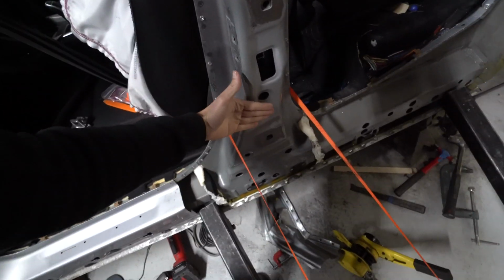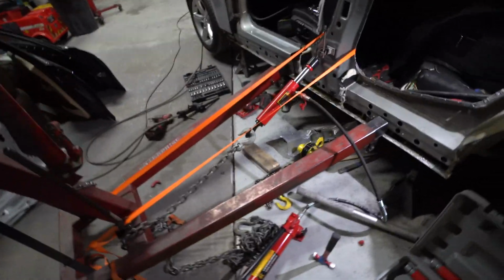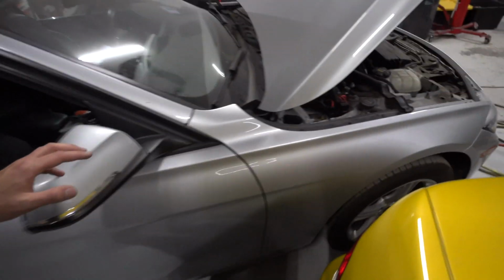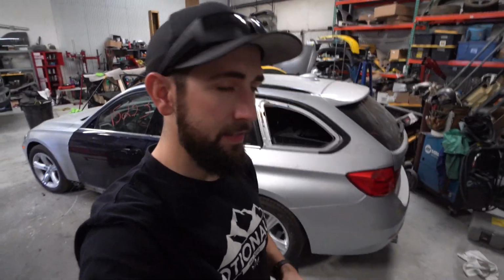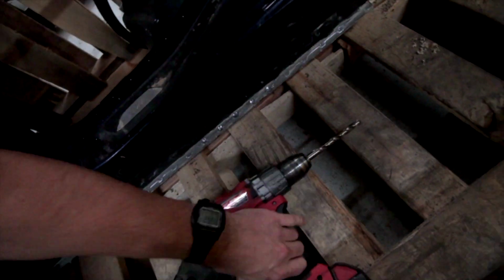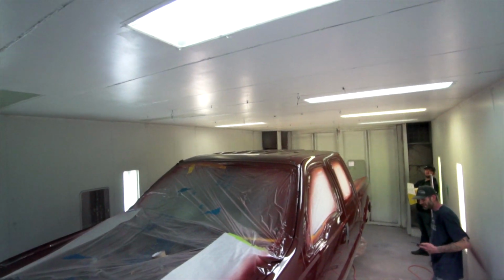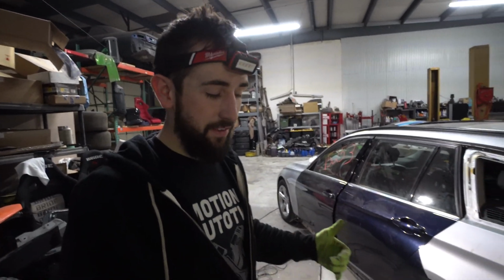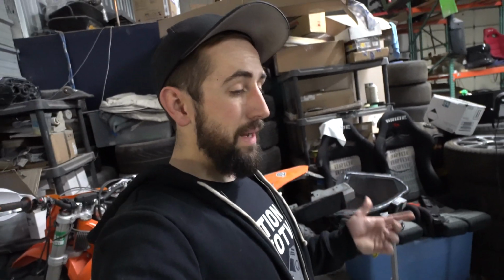Salvage Auction BMW Diesel Wagon Frame Repair (40 mpg on a budget)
Can we save this 2014 BMW 328d wagon from the scrap yard?

We got the car back from the frame shop after they correctly fixed the frame damage we got everything installed and ready to be welded! Can't wait for some primer and paint to go on this thing and start driving it! Should get a solid 40+ mpg! Finally, unwrecked will this salvage auction diesel get me 40mpg on a budget

If you guys like the IAA , Copart, auto auction rebuilds style videos let me know and ill keep buying random cars to build